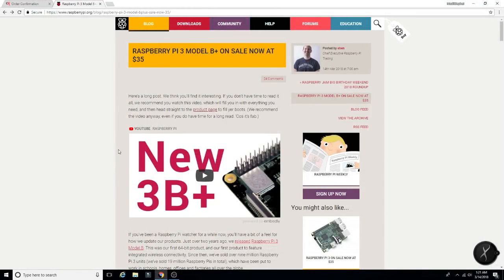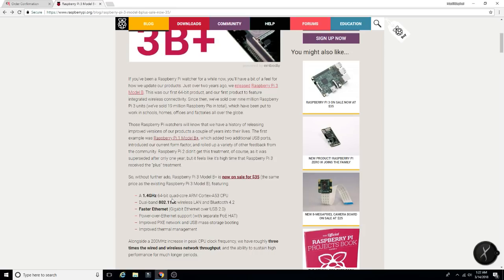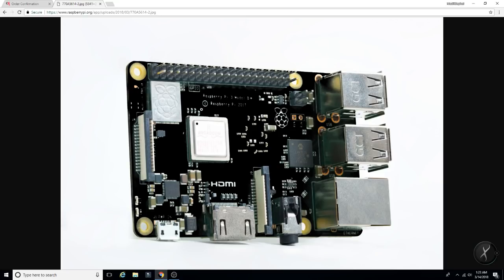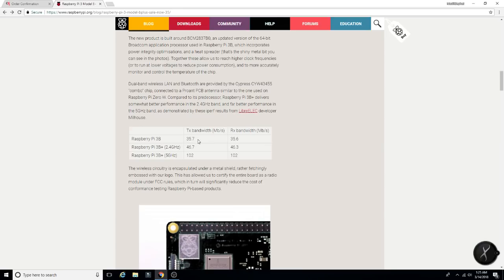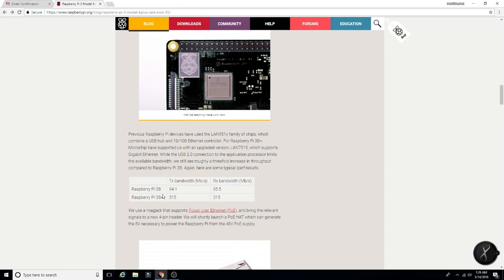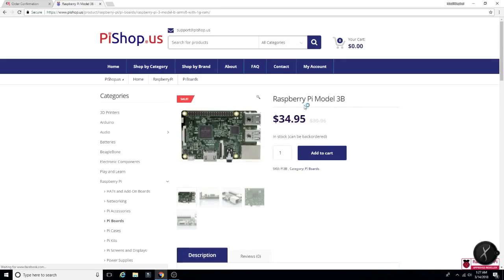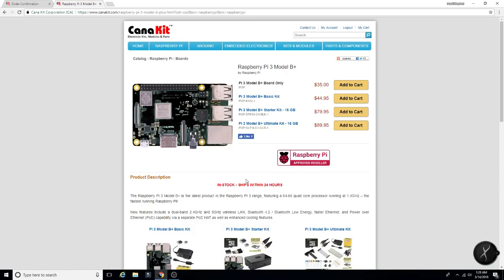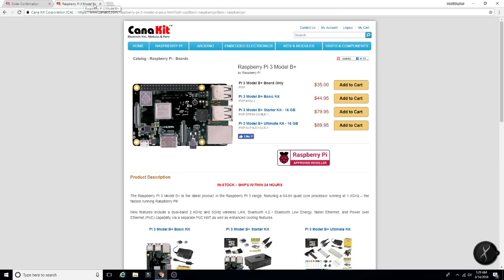NEW Raspberry Pi 3 B+ Plus - Faster CPU/Wifi/Ethernet & More Specs & Overview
Address for mail:
Beaumont, CA
92223-00AK

Sabrent Flexible Tripod